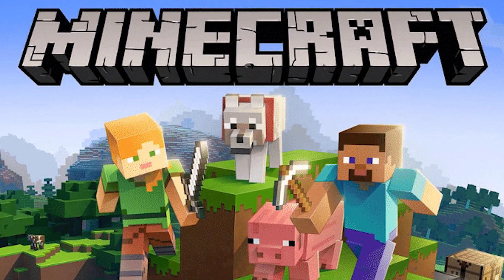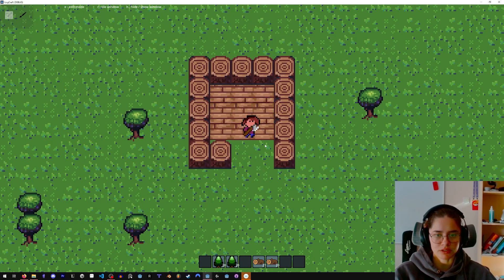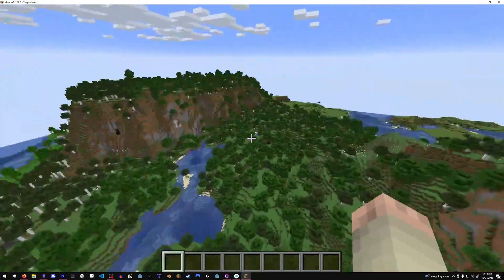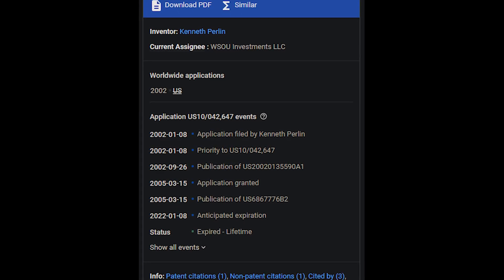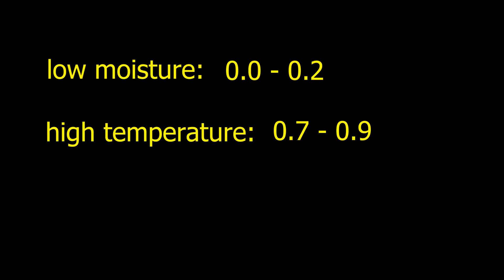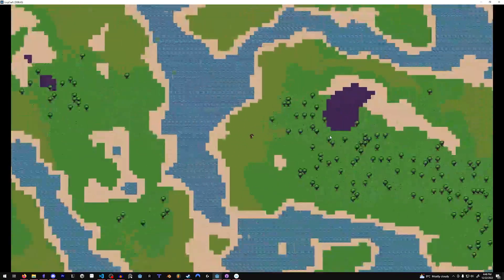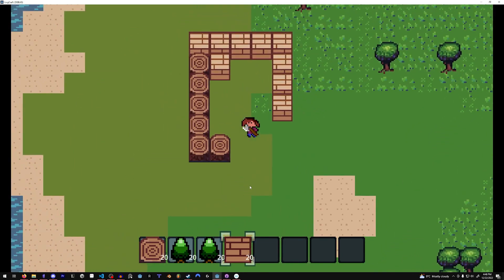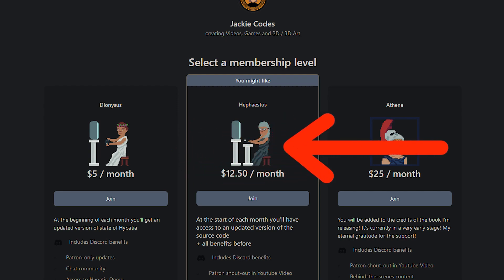Making Minecraft in 2D in Godot 4.0 | Devlog 1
Creating minecraft in Godot 4.0!

Equipment:
Drawing Pad

*music*
One Man Symphony - Downtempo & Lofi & Progressive Music Pack Vol - 1 (Free) - 02 Lost Dream
No Copyright Epic Cinematic Background Music - 'Movie' by Aylex
Lukrembo - Affogato [FTUM Release]